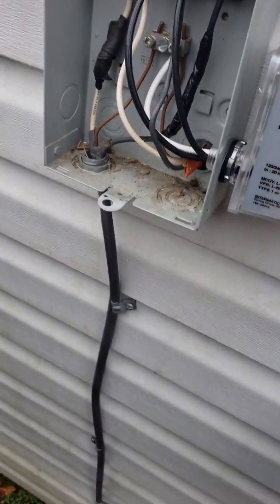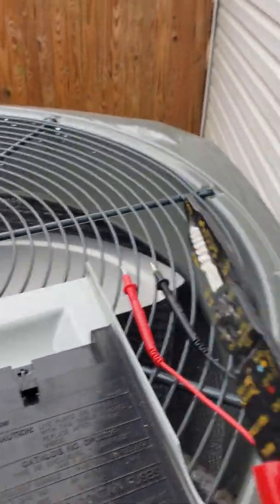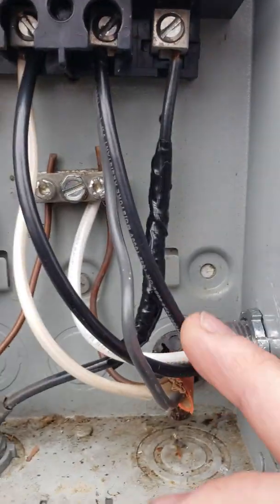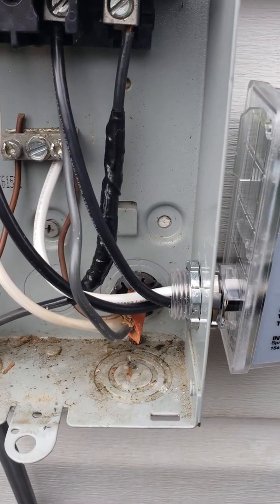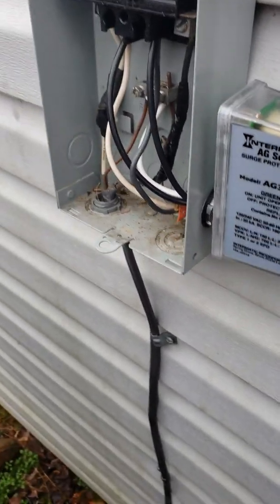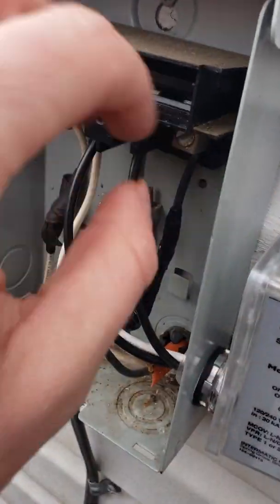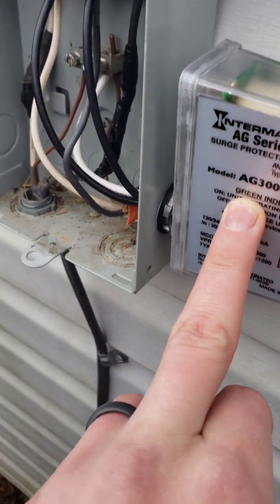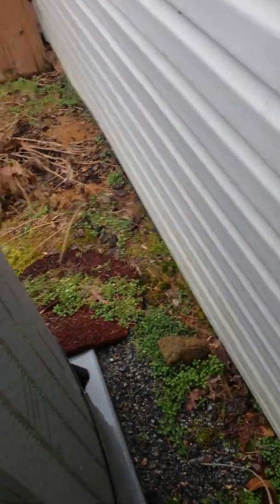Hvac compressor surge protector instal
Instal an AG3000 surge suppressor yourself